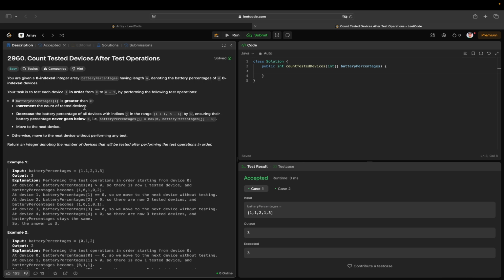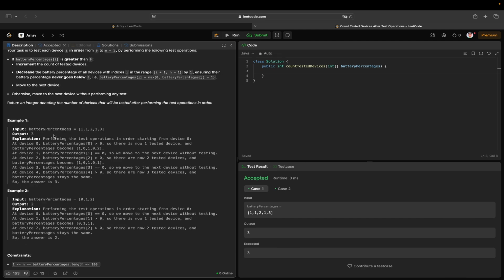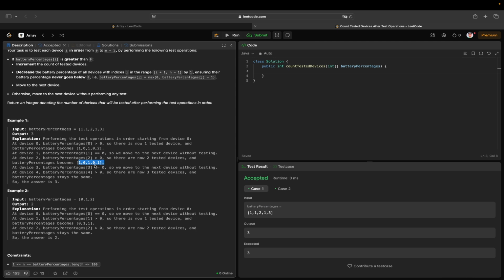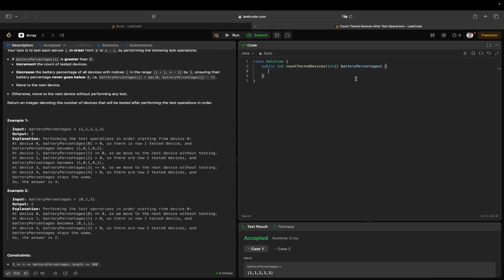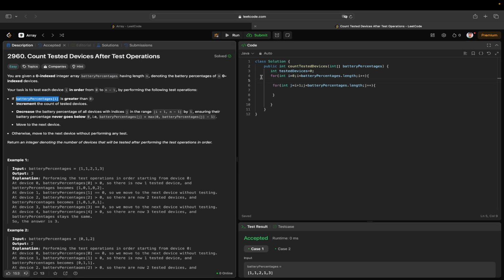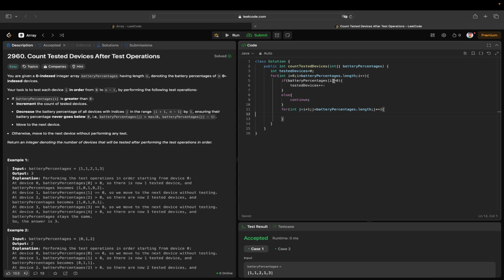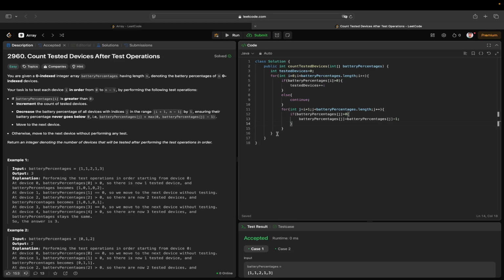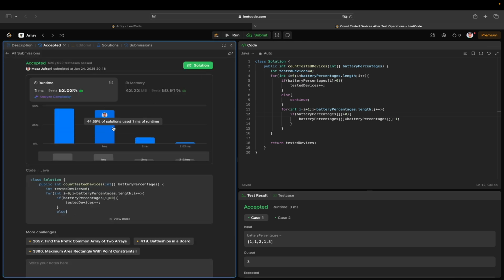LeetCode: 2960. Count Tested Devices After Test Operations | Day 6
In this video, I solve the LeetCode problem '2960. Count Tested Devices After Test Operations' using Java. I’ll break down the problem, explain the logic step-by-step, and walk you through the solution with a simple and clear approach.

Whether you’re preparing for coding interviews or looking to improve your Java programming skills, this video will help you strengthen your problem-solving abilities. Let’s work through this challenge together and keep leveling up as developers! 💻✨